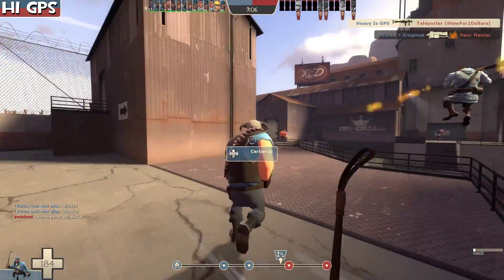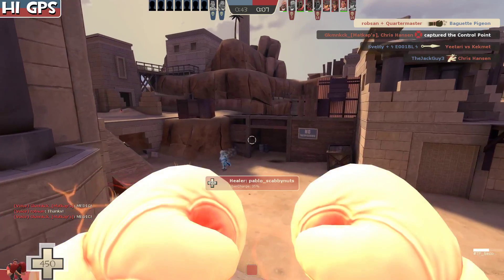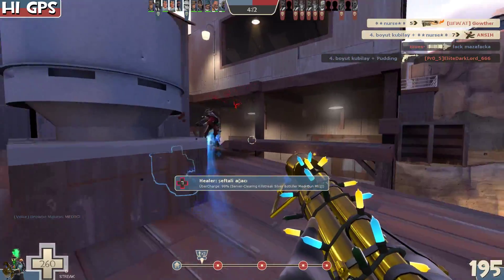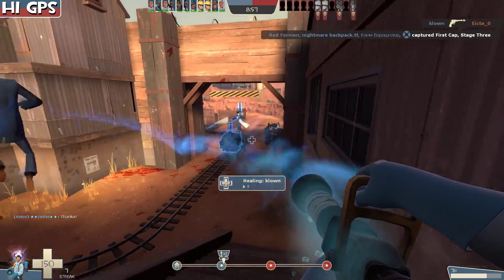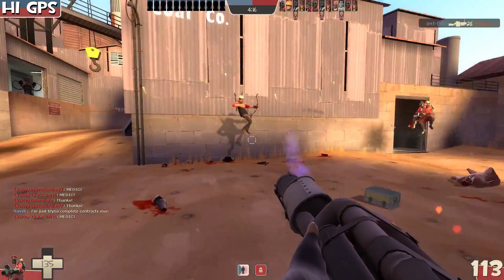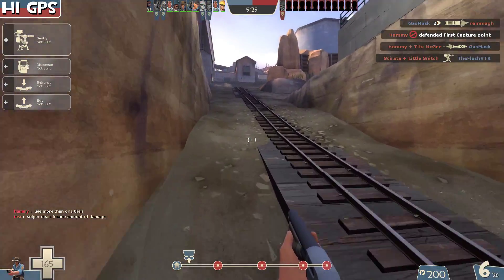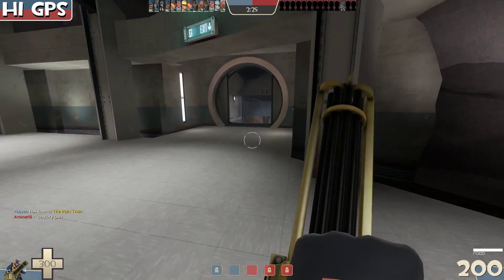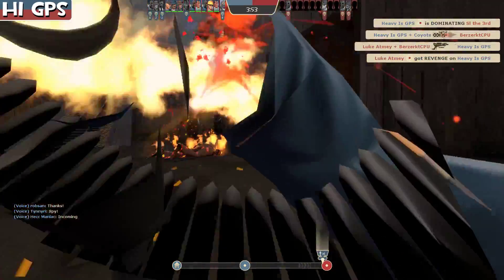TF2: Teammate Synergy - Hi GPS #351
We look at how we can do some interesting viable strats using teammates and synergize with them